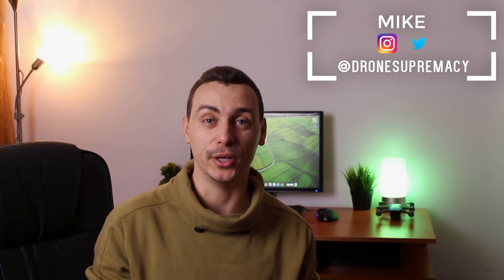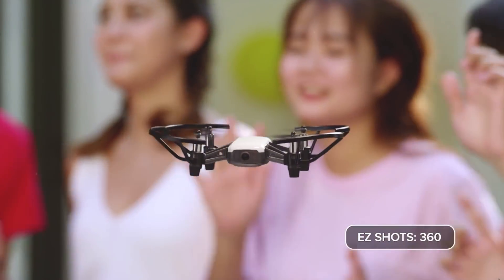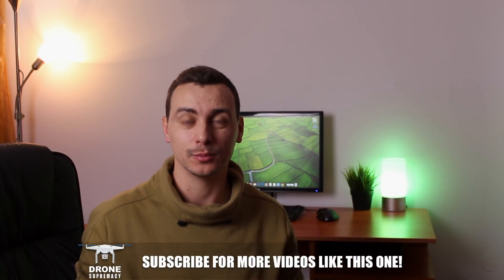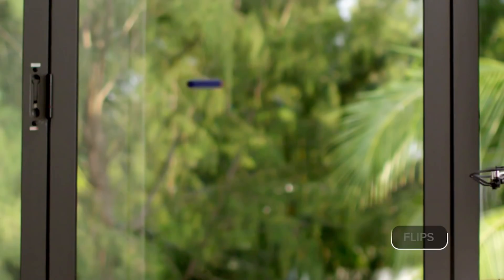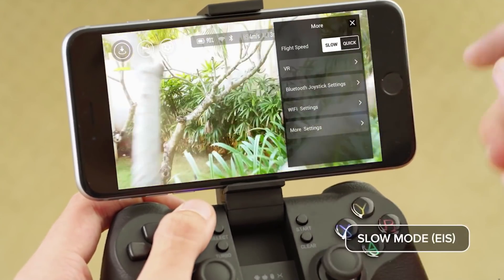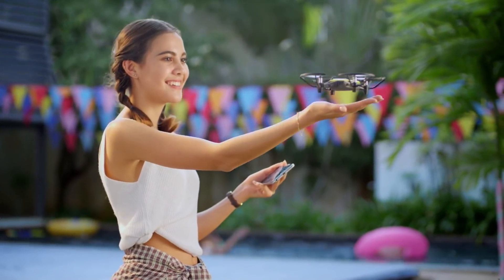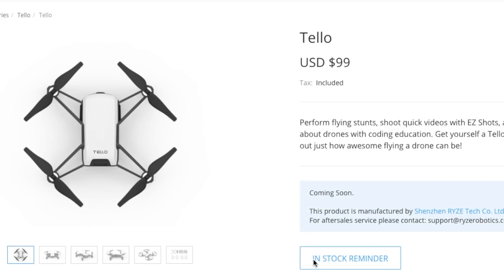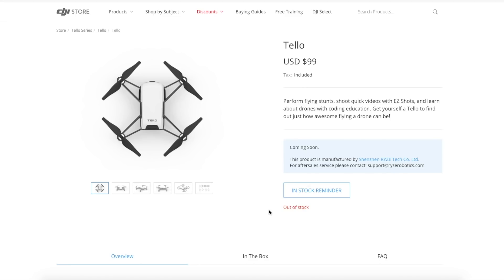DJI TELLO - A $99 BEGINNER DRONE FROM DJI & RYZE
DJI and Ryze have announced their new drone called Tello. It is a toy drone that's manufactured & officially supported by the Chinese company Ryze, however it is a cooperation with DJI and DJI technology and it's also being sold on the official DJI store. In this video i'm taking a look at the most interesting features of the Tello and talk about what you can expect from the drone once it hits the market.